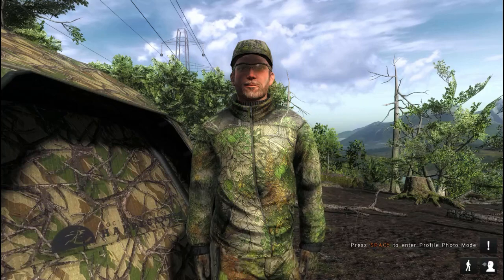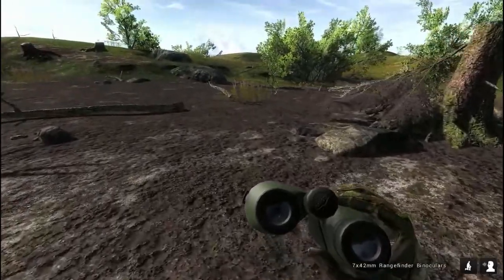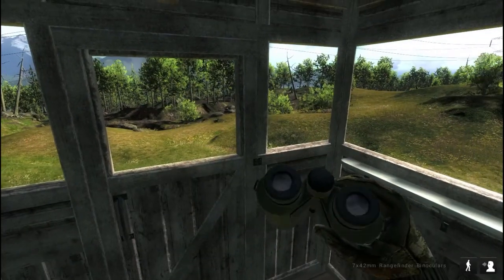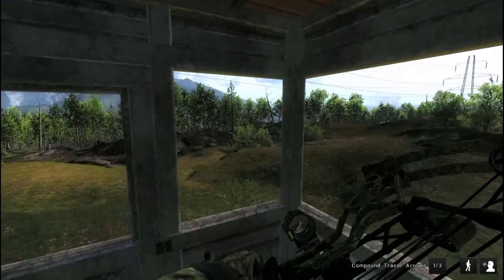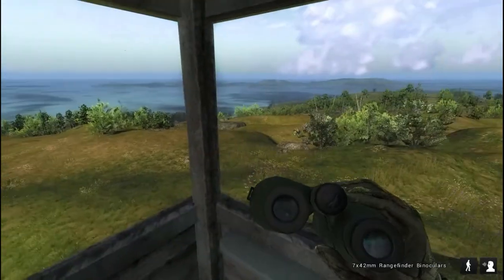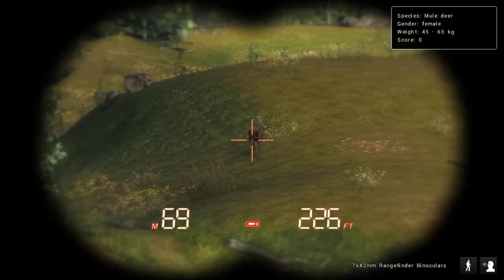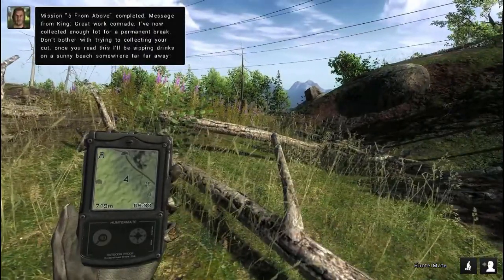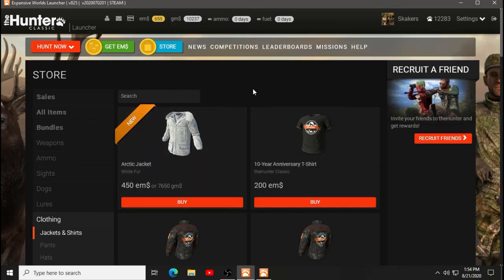theHunter Classic - 5 From Above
On the last Mule Deer mission.  Harvest 5 Mule Deer from a Hunting Tower.
Should be easy enough if I have the ammo.